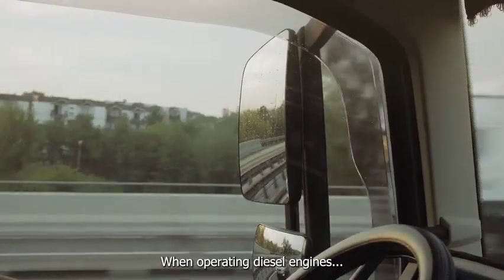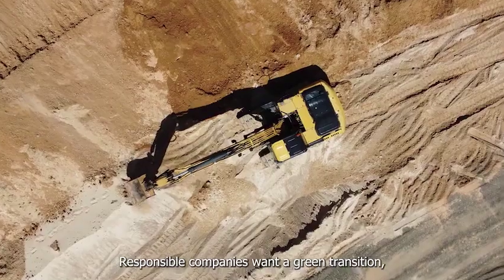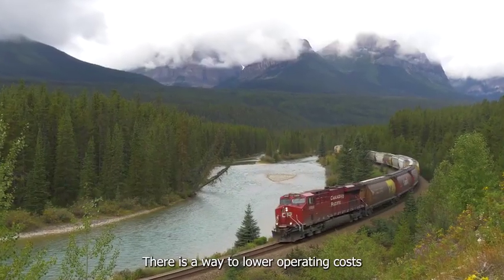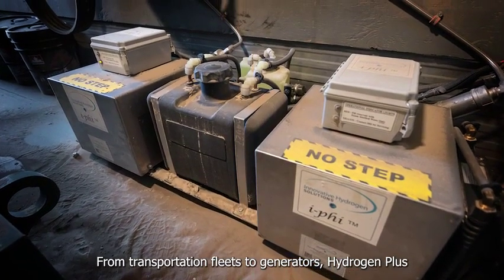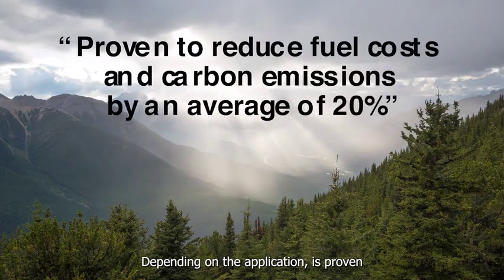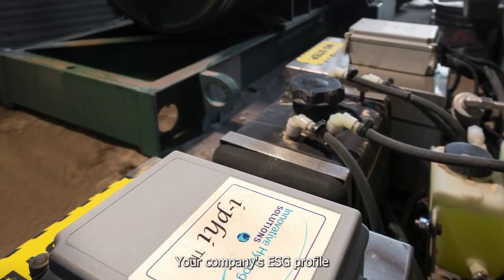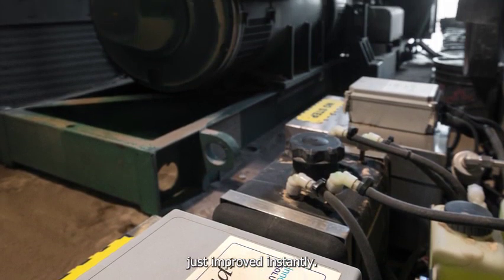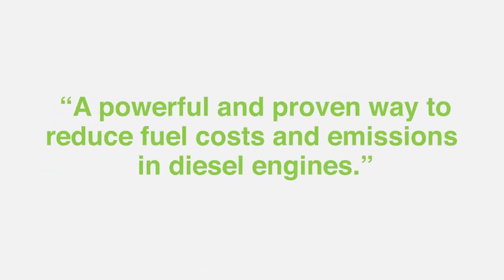Hydrogen Plus - A powerful and proven way to reduce fuel costs and emissions in diesel engines​.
This proven, ground-breaking technology can be installed on any diesel vehicle or generator.
KEY BENEFITS
+ Greater Fuel Efficiency
+ Lower Operating Costs
+ Increased Engine Power
+ Fewer Harmful Emissions
+ Reduced Maintenance
+ Earn Carbon Credits